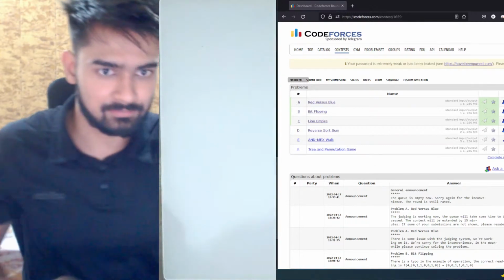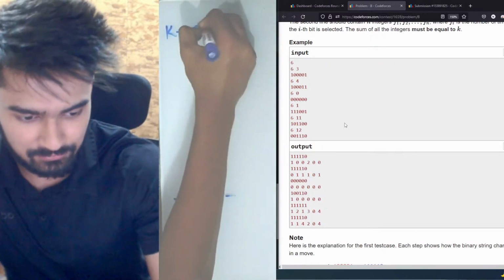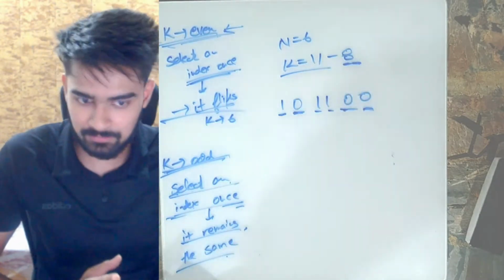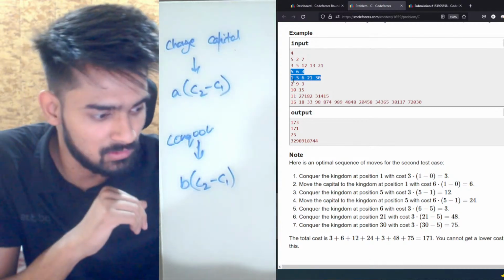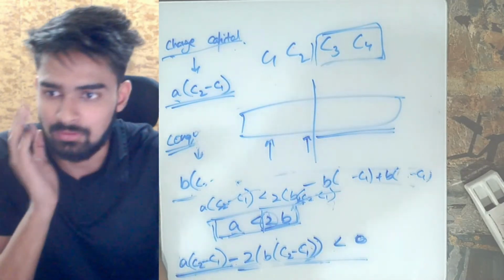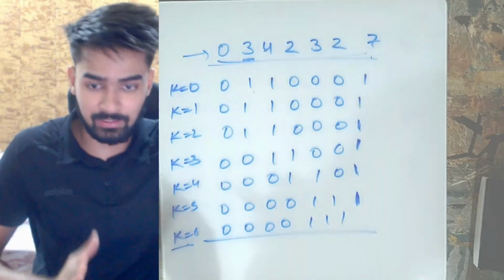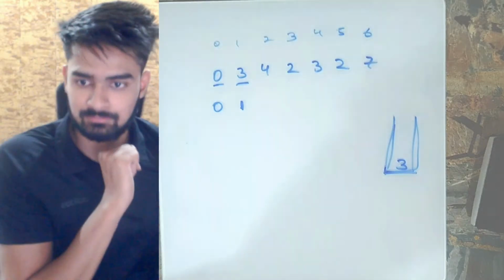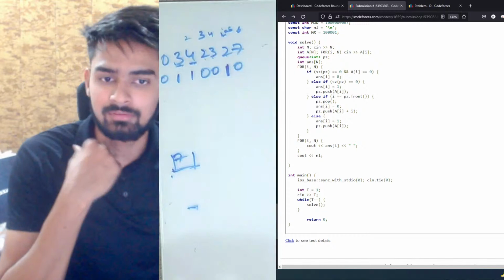Codeforces Round 782 (Div-2) | Solutions | A-B-C-D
Timestamps:
0:00   Introduction
4:30   Problem A
9:55   Problem B
26:50 Problem C
41:15 Problem D